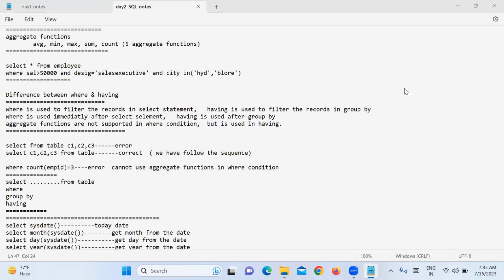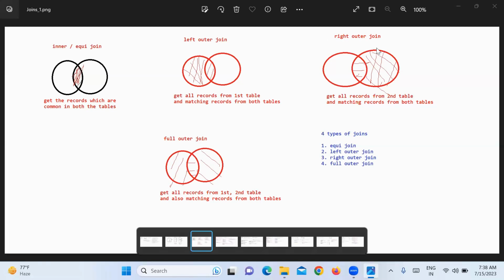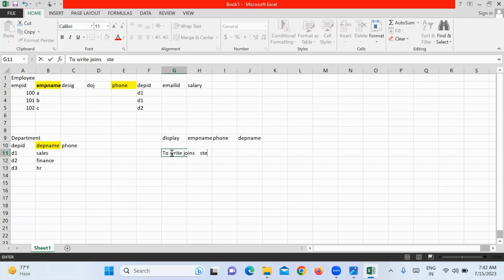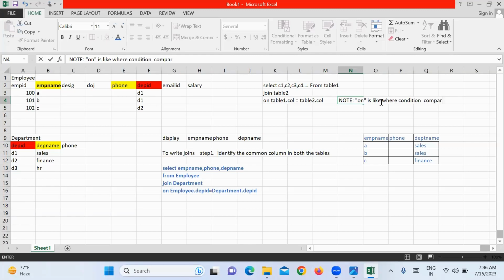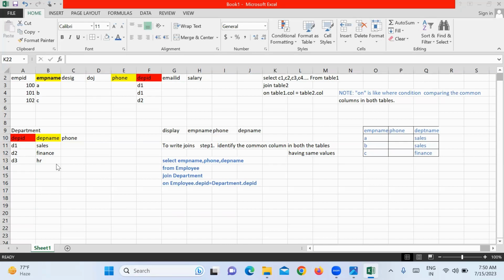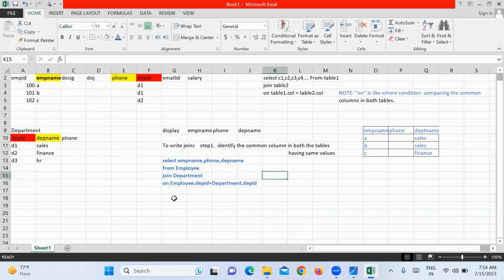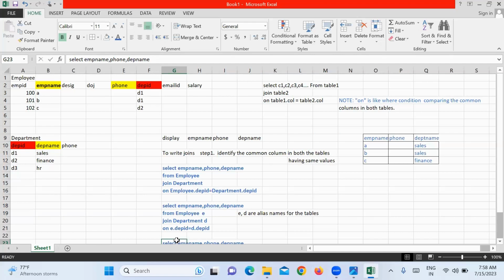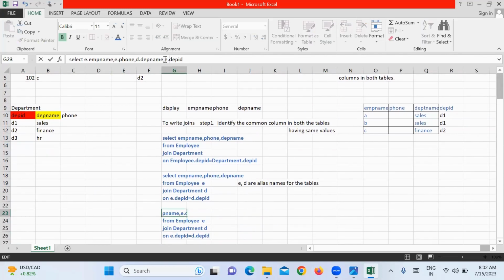SQL Database Testing Magnitia Part 8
Master the art of SQL and database testing with Magnitia's comprehensive training program. Learn essential techniques to ensure data accuracy, optimize performance, and enhance the overall reliability of your database systems. Join us today and become a skilled SQL and DB tester!